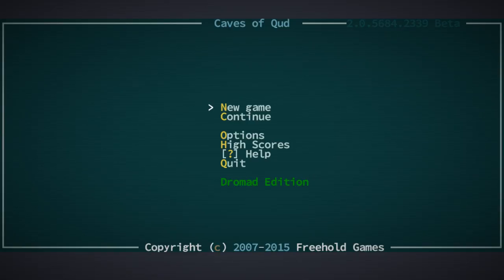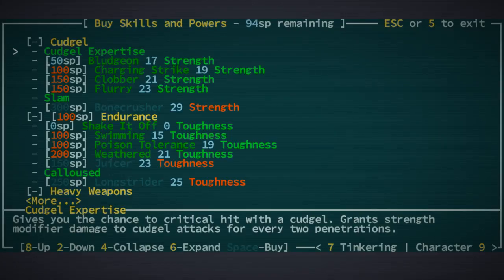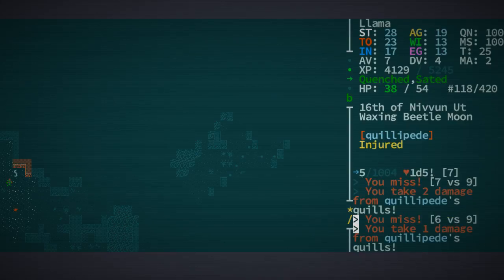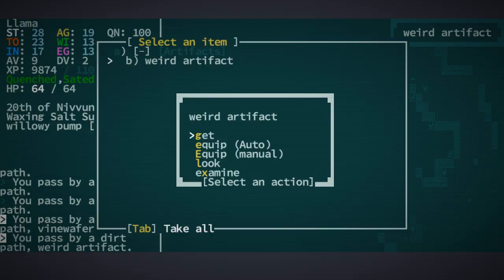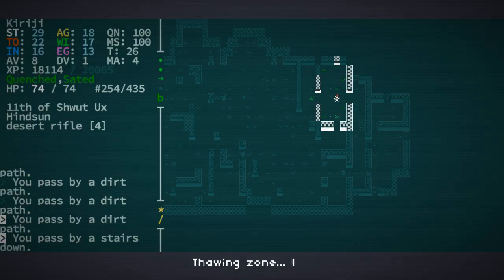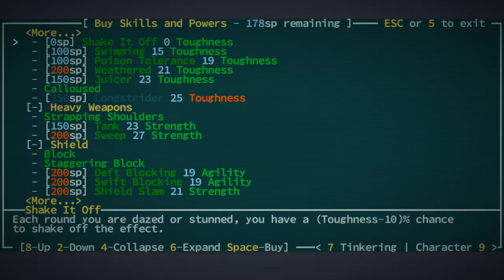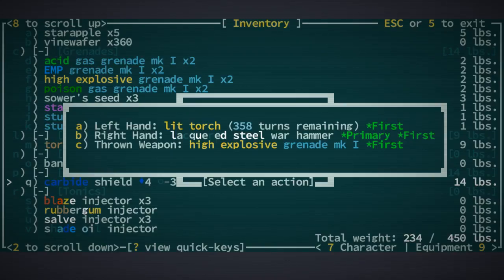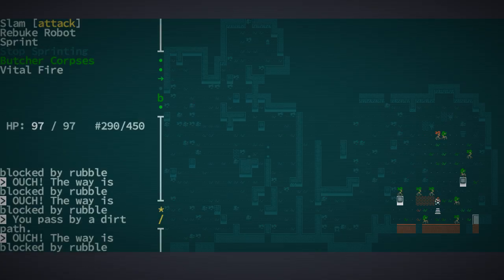Lets Play Caves Of Qud Part 1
I die! Prematurely! Then go again smashing the Red Cave and the other place I cant remember then I die, by unfairness! But Don't worry I have a back up plan! See part 2 for Golgotha fun.